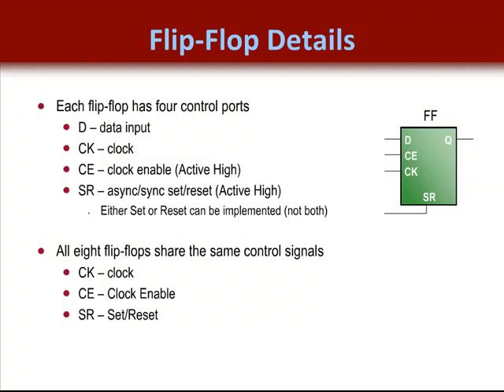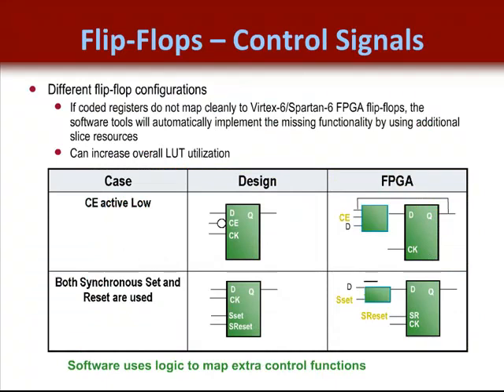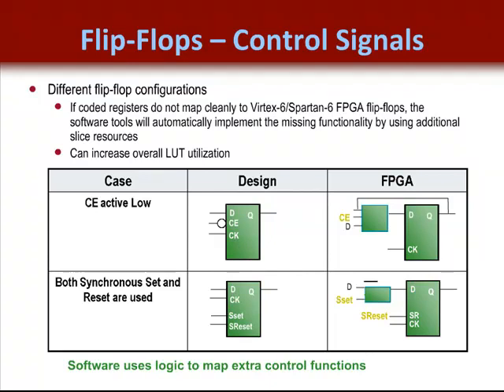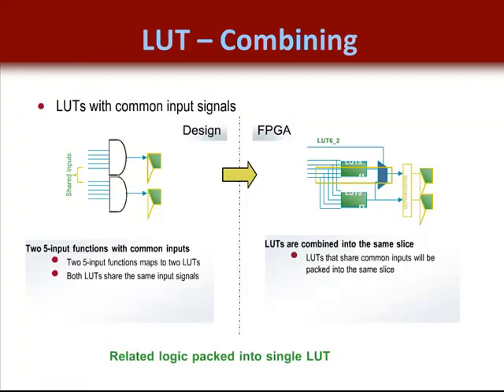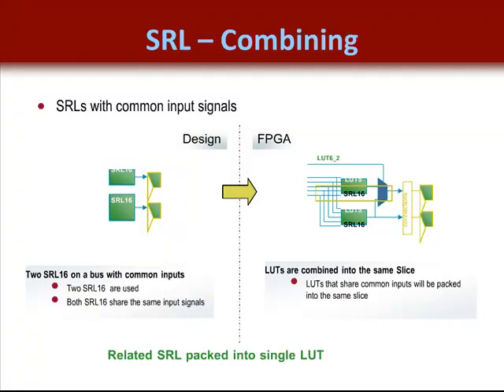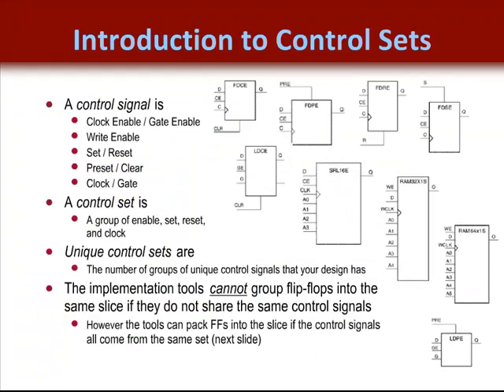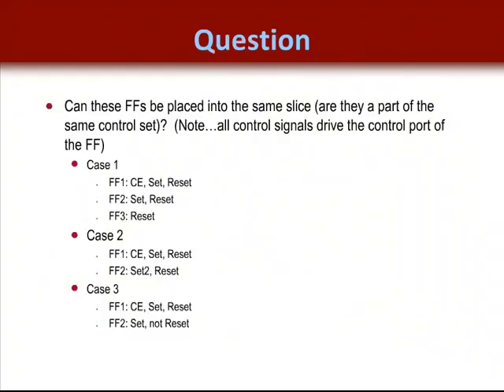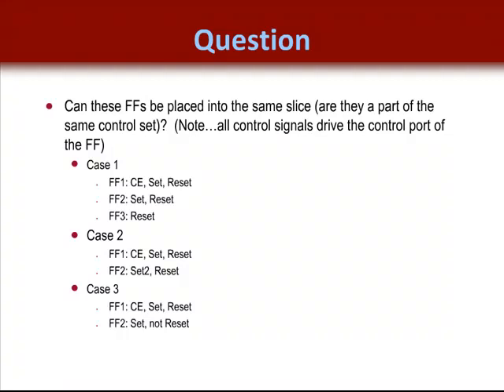Virtex-6 Spartan-6 HDL Coding Techniques - (Part 1, Ch 2)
How to code your register resources so your design will have fewer control sets and run at a higher system speed, (for more info ) avoid the most common coding mistakes that reduce device utilization and system speed, anticipate how your design will map to the register resources, code your design so you can infer more of the dedicated hardware resources, avoid the most common coding mistakes which hurt device utilization, reduce your dependence on global resets by taking advantage of the Global Set/Reset net (GSR)